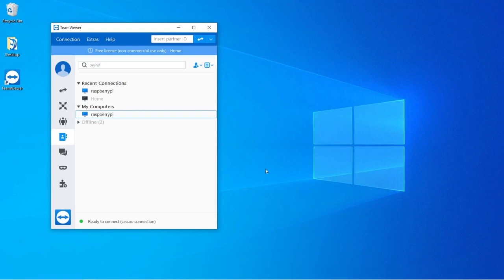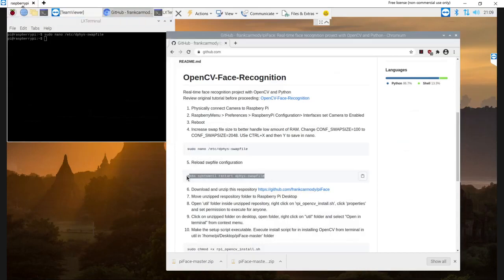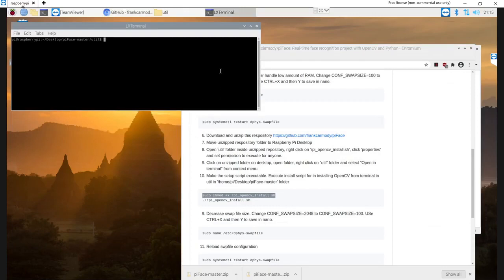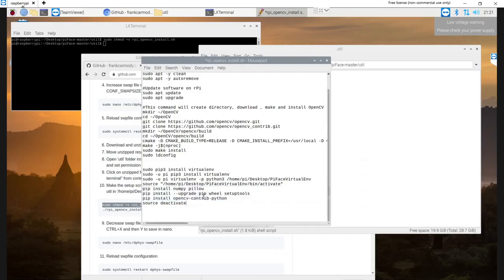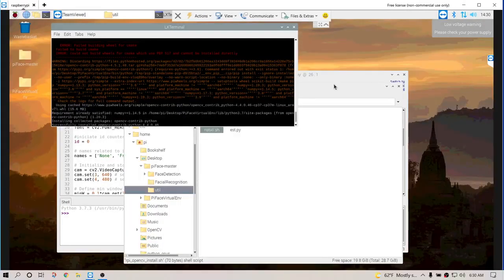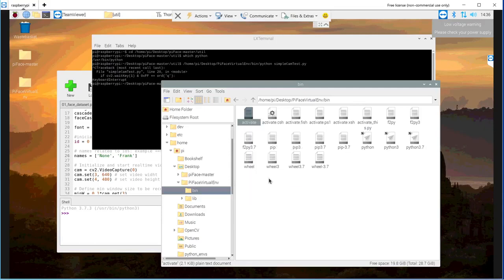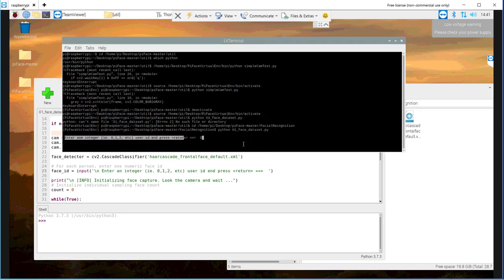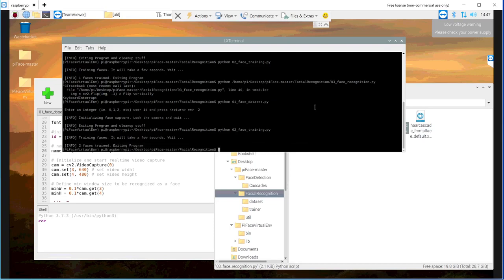Raspberry PI : 06 : Install Open CV for Facial Recognition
This is a series of basic lesson tutorials on Raspberry Pi. These are structured around creating a Facial Recognition system integrated with Arduino. This video focuses on installing OpenCV